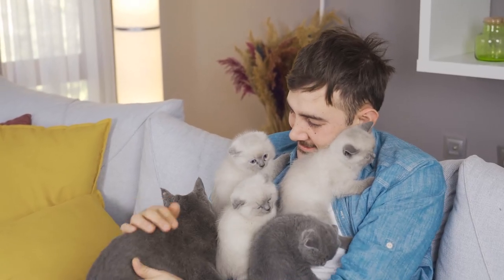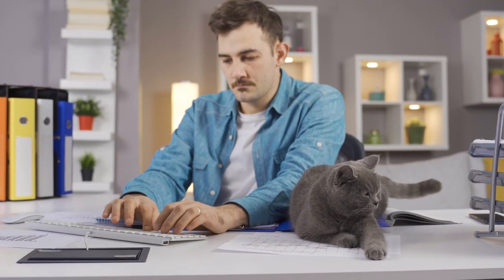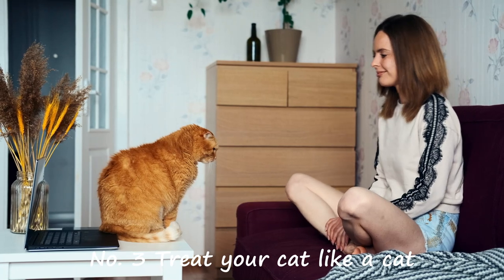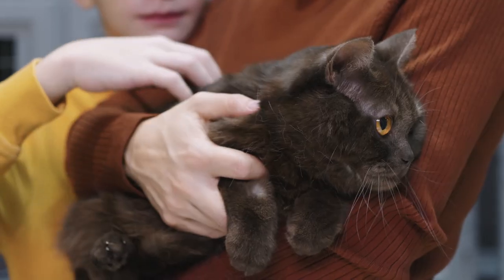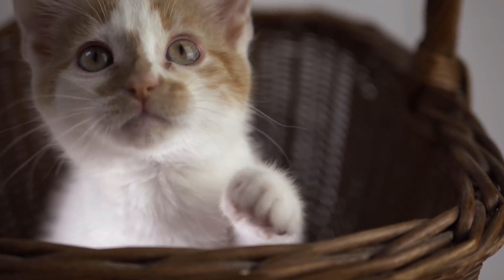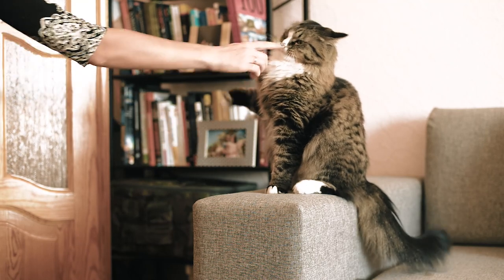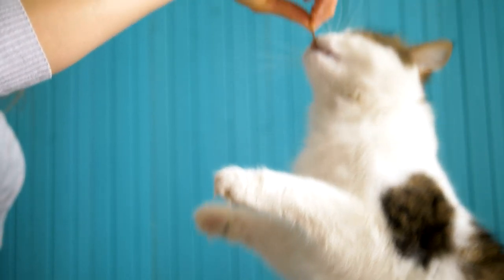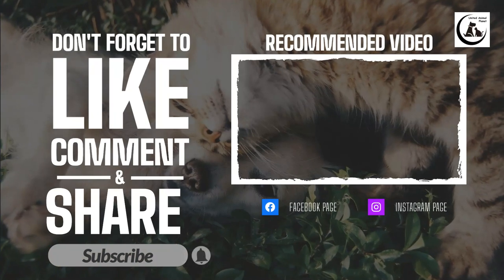Deepen Your Bond with Your Cat With These Tips!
Want to Deepen Your Bond with Your Cat? Here's How!

00:53 Make the cat proactive.
01:54 Stroke the cat's favorite spot.
03:01 Treat yourself like a cat.
04:07 Simulate cat's smell.
05:19 Examine other odors
06:24 Spend more time interacting with cats
07:34 Blink slowly.
08:41 Employ a strategic approach to food.